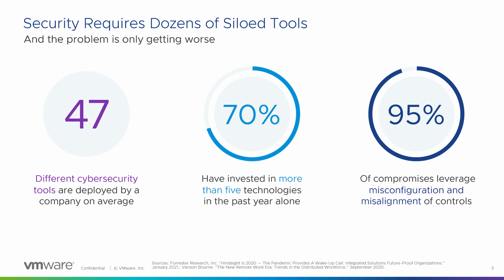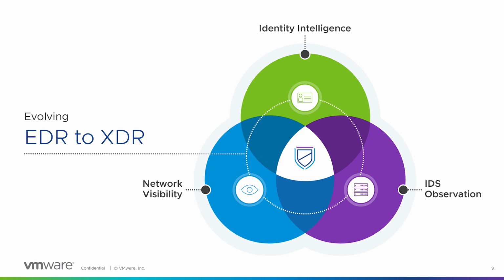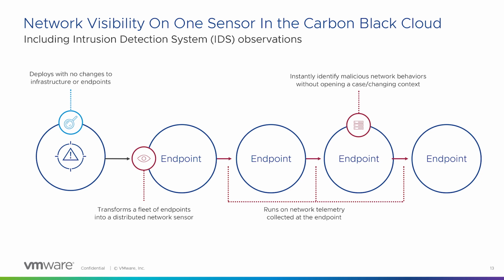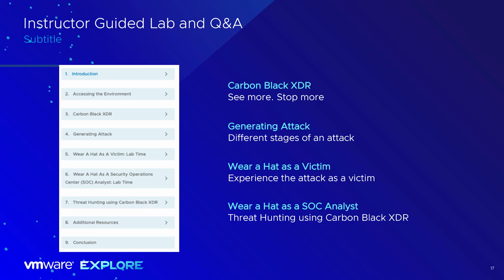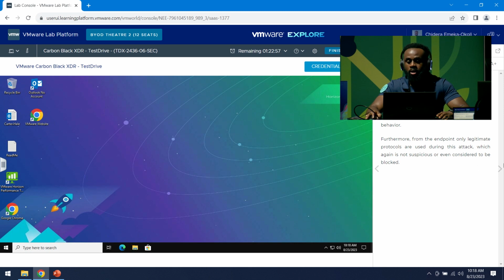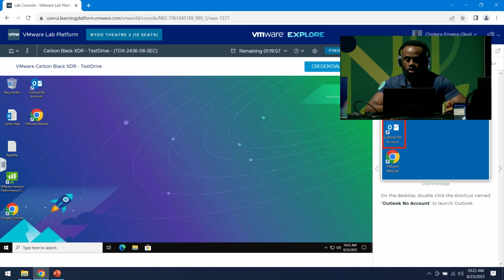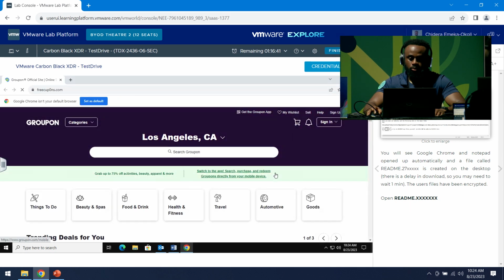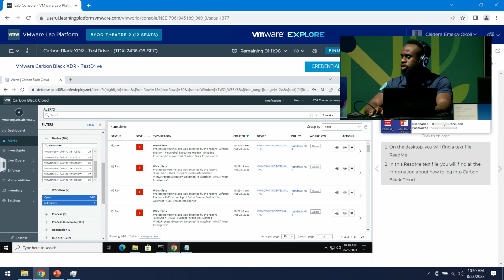Deep Dive into VMware Carbon Black XDR: Expert-Guided Lab Walkthrough (TDX-2436-06-SEC)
Join us in an expert-guided exploration of 'VMware Carbon Black XDR: Deep Dive and Practical Use Cases' in our latest TestDrive video. This Hands-on Lab delves into the cutting-edge capabilities of VMware Carbon Black XDR, showcasing its ability to extend and preserve the context of endpoint, network, workload, and user data.

In this detailed walkthrough, you'll learn:

How Carbon Black XDR enhances security analysis and display by integrating multiple contexts.
The power of VMware Security telemetry, combining security events with network flows.
Hands-on activities to understand XDR use cases in real-world scenarios.
Our expert guides will lead you through the functionalities of Carbon Black XDR, demonstrating its impact on cybersecurity strategies and threat management.

🌐 Gain in-depth knowledge and practical skills in advanced threat detection and response. Watch the walkthrough and enroll in the lab for an immersive experience.